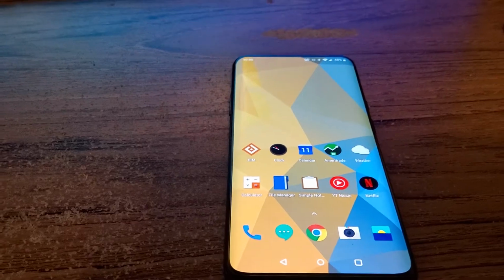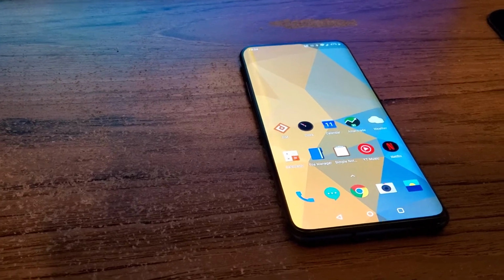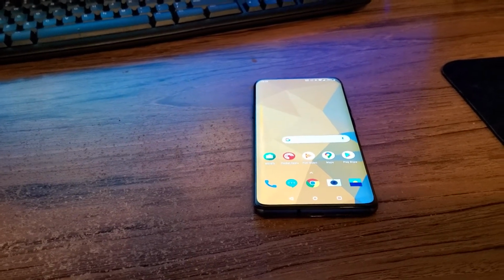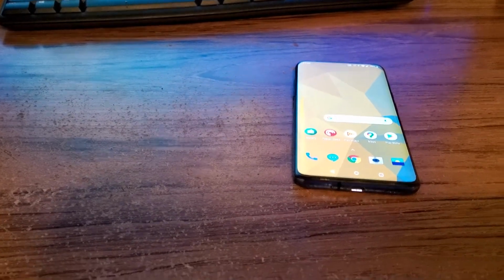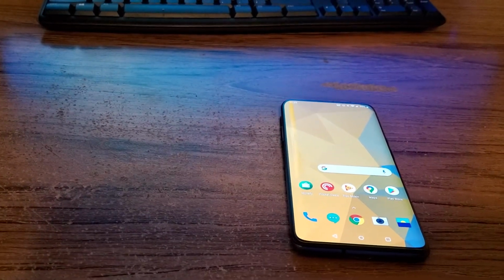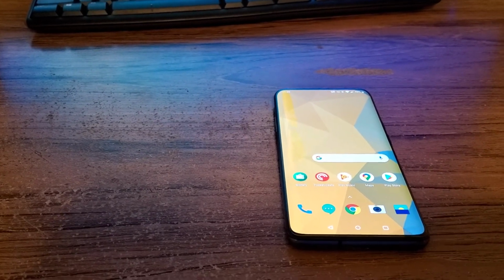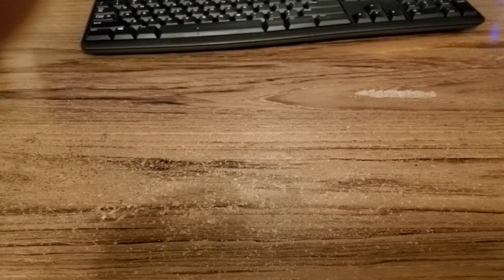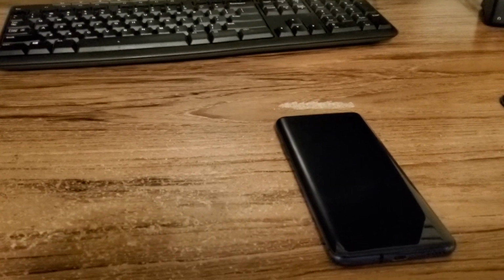Oneplus 7 Pro 14+ months real world review!